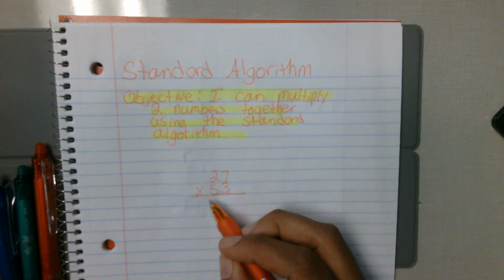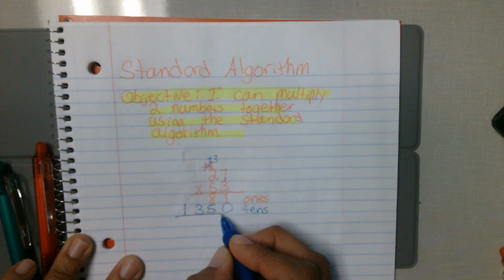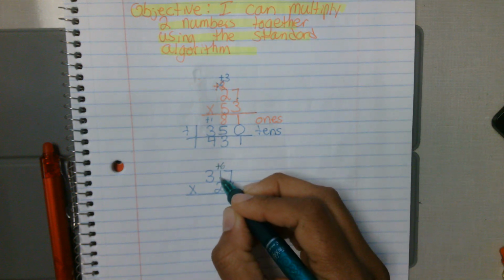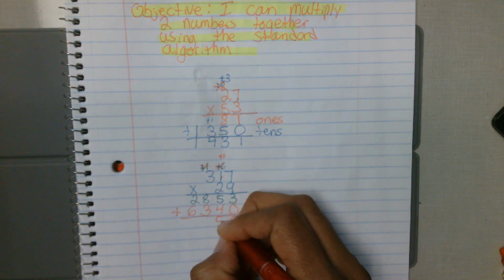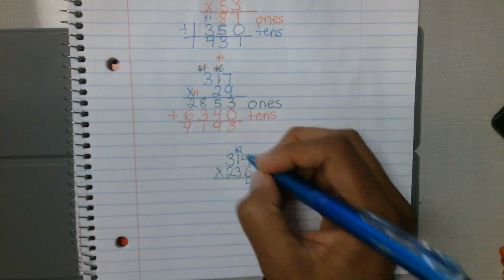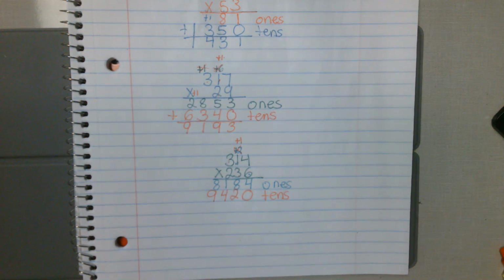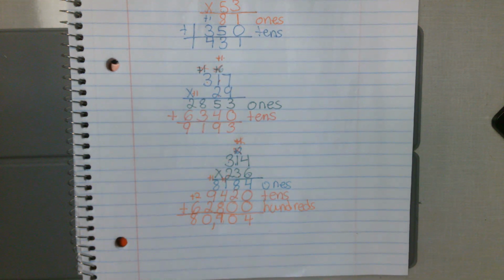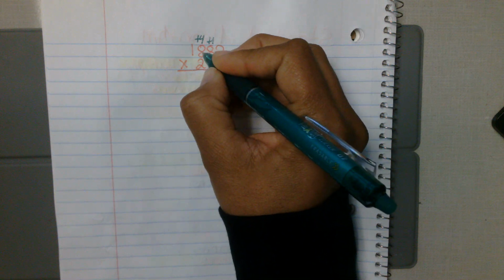Module 2: Standard Algorithm